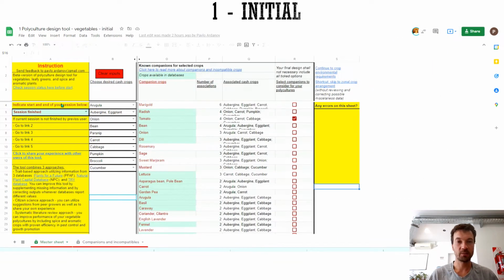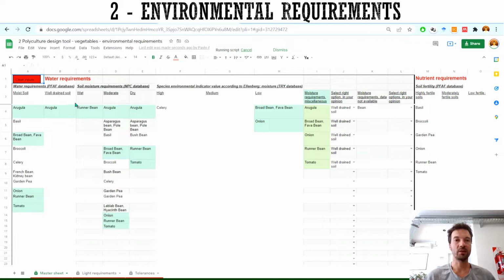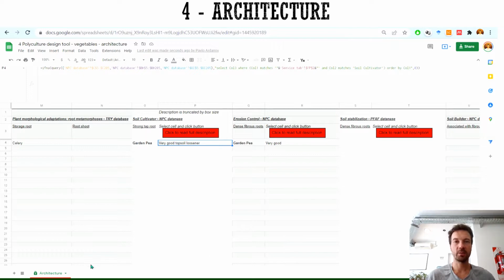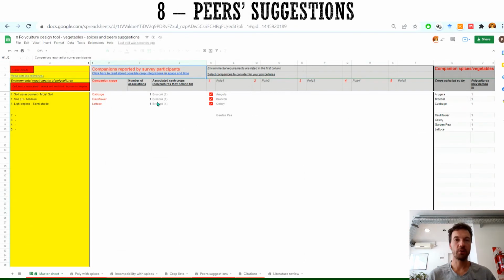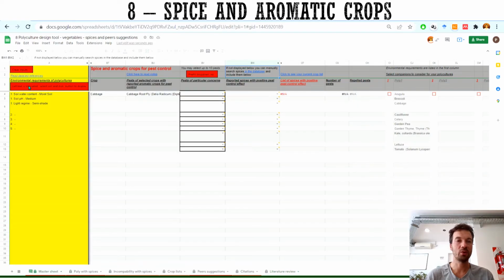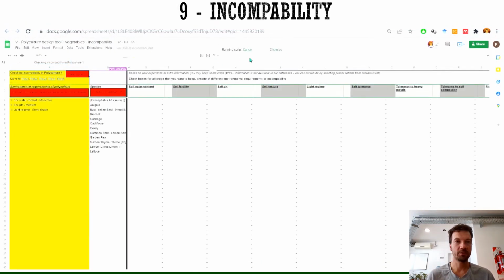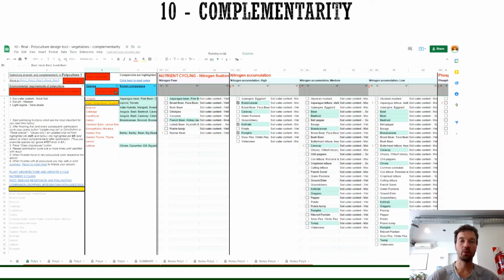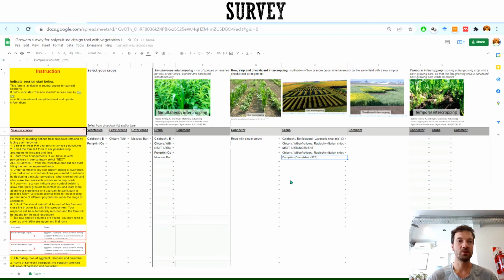Instruction - polyculture design tool vegetables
Instruction to beta version of a polyculture design tool for vegetables, leafy greens, and spice and aromatic crops.

00:28 - 1 initial
01:26 - launching scripts (action buttons)
04:59 - 2 environmental requirements
06:10 - 3 zoning
08:43 - 4 architecture
09:55 - 5 nutrient cycling
10:57 - 6 pest and disease resistance
11:55 - 7 weed potential and intercropping
18:09 - 8 spices and peers suggestions
20:23 - calculations (service sheet)
21:20 - 9 - incompability
22:59 - 10 - final - complementarity
28:36 - growers survey

Please support projects of the NGO "Permaculture un Ukraine" and partners aimed at protecting war victims:
1. Network of ecovillages and permaculture centers hosting relocated Ukrainians
2. Supplying seeds to hosting communities and to deoccupied regions
3. Providing fist aid kits